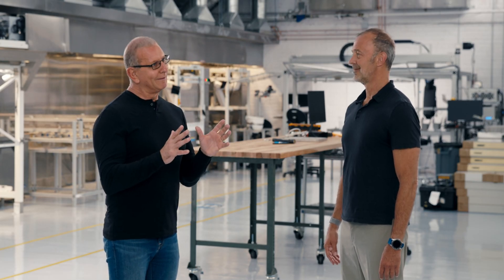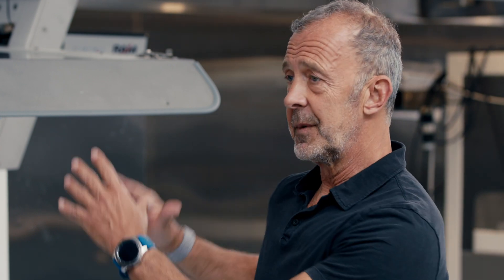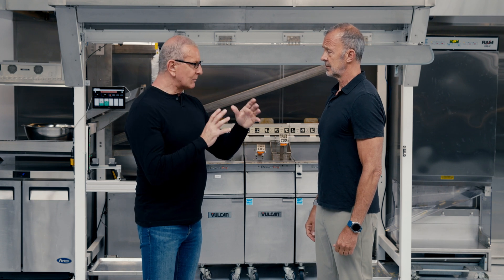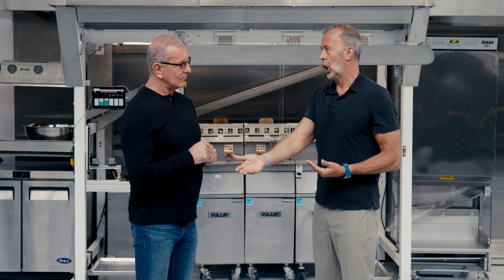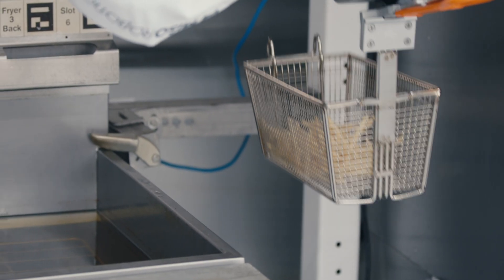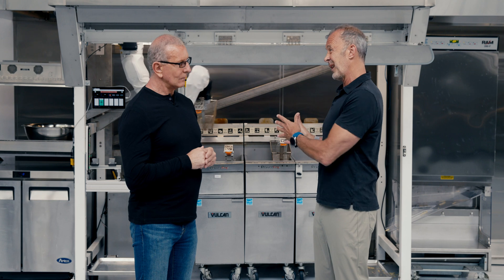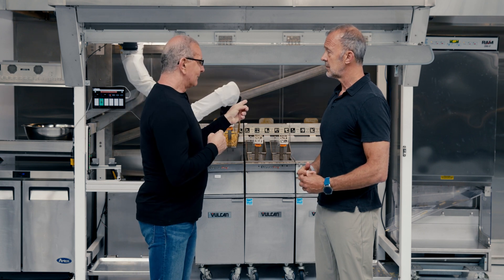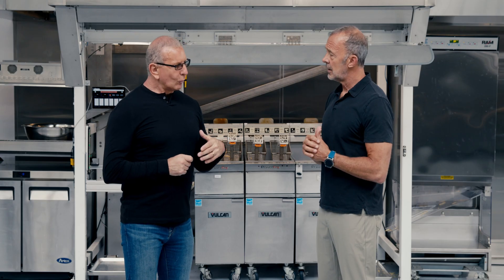Miso Robotics - Episode 3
I tried my first robot-prepared fries at Miso Robotics but does Flippy really save money for restaurants?

Miso CEO Mike Bell and I discuss Flippynomics and how easily the robot integrates into a commercial kitchen.